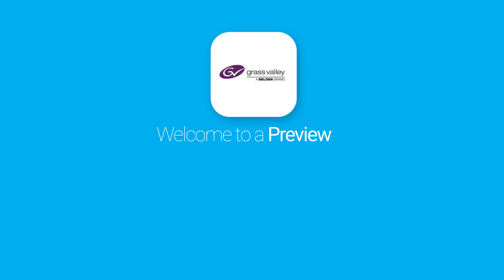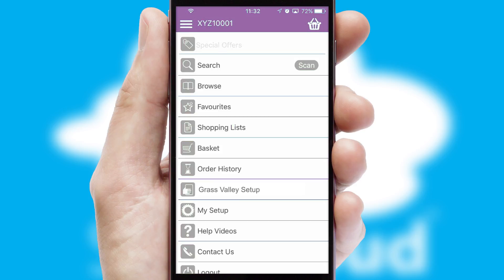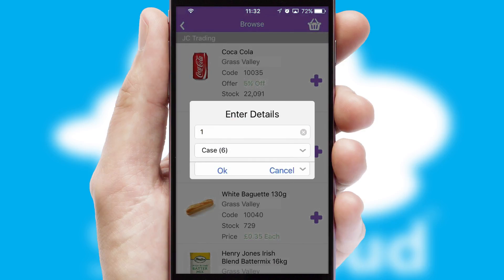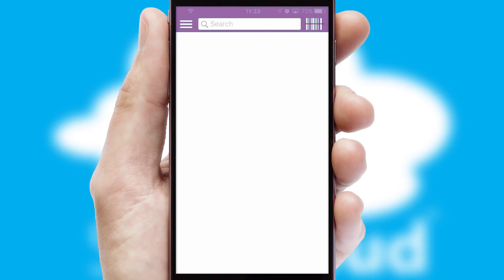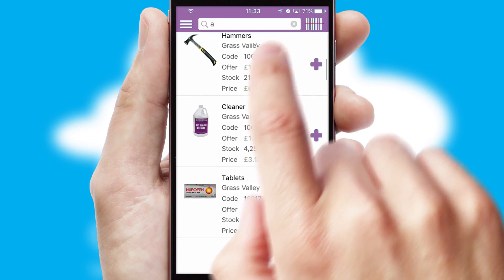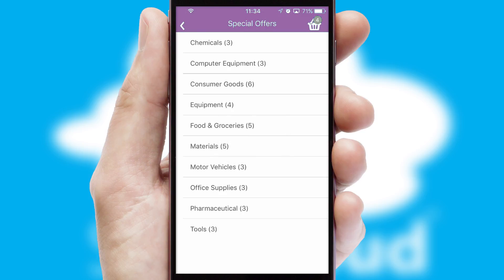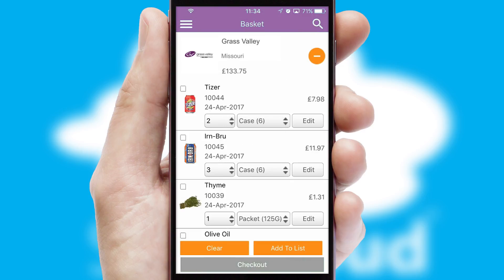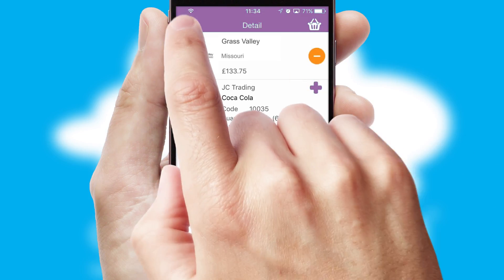Grass Valley - Mobile App Preview GRA834W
This is a preview of what a mobile ordering app designed for Grass Valley and powered by SwiftCloud could look like. This video has been prepared specifically for the team at Grass Valley and not for general marketing purposes.